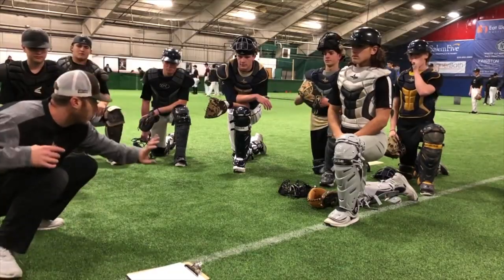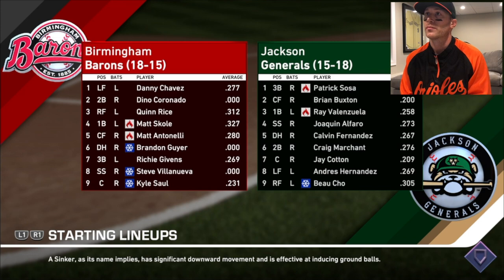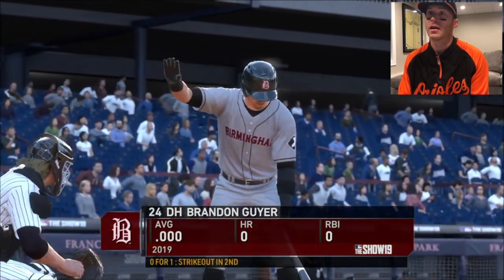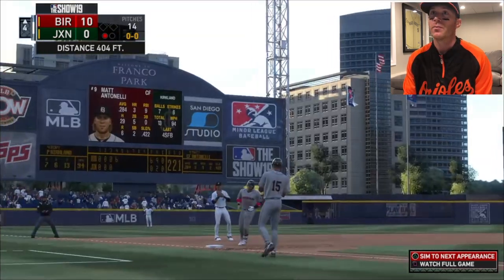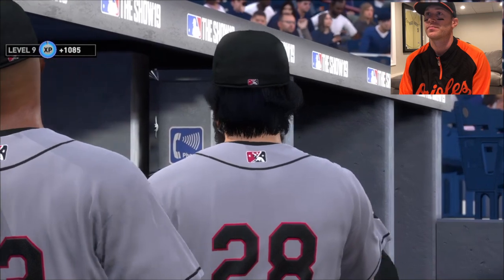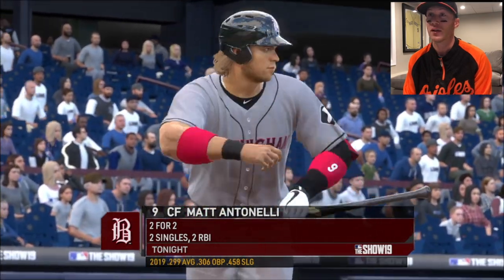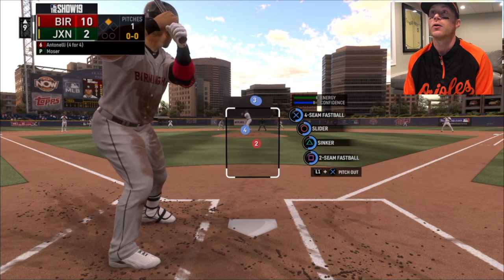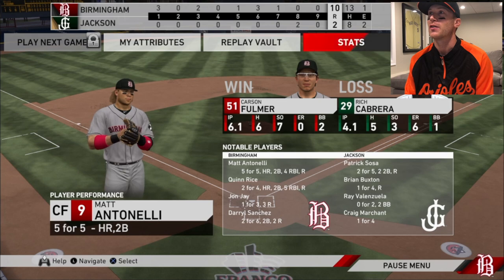MLB Road To The Show - Jockstrap BP #11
MLB Road To The Show - Jockstrap BP

MLB The Show 19

Recommended Nutritional Products:

EAS 100% Pure Whey Protein Powder
Optimum Nutrition Micronized Creatine Monohydrate Powder

The Inner Game of Tennis: The Mental Side of Peak Performance
Peak: Secrets from the New Science of Expertise
Grit: The Power of Passion and Perseverance